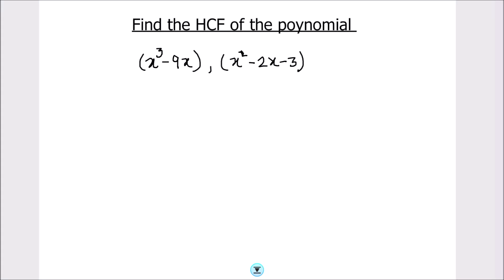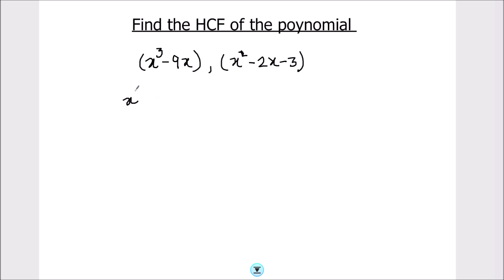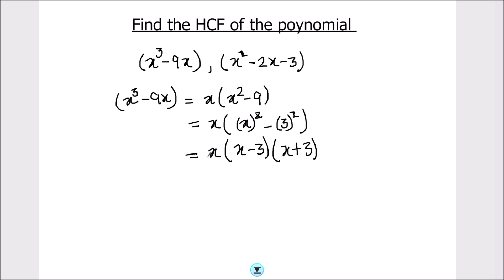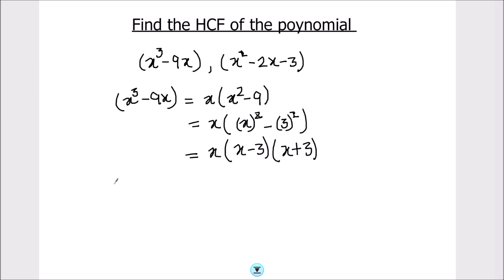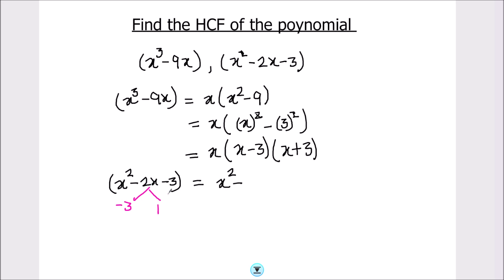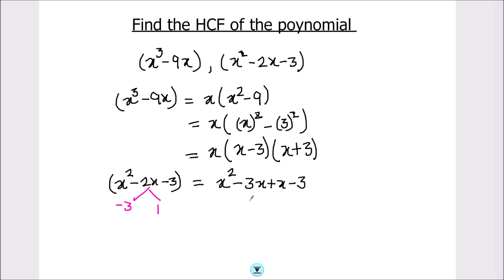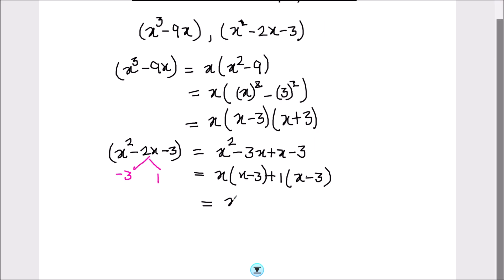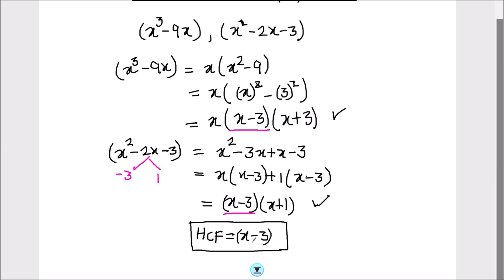How to find the HCF of the Polynomial / Factoring Polynomial / HCF of algebraic expression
This is a step by step video on How to  find the HCF of the Polynomial /  Factoring Polynomial / HCF of algebraic expression

More video links from the channel